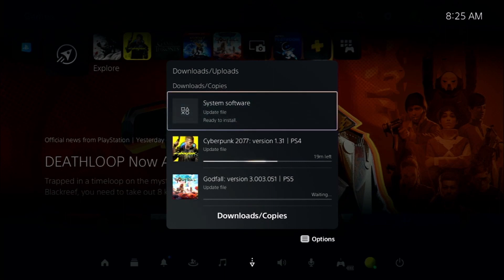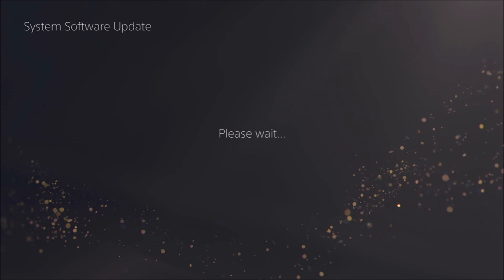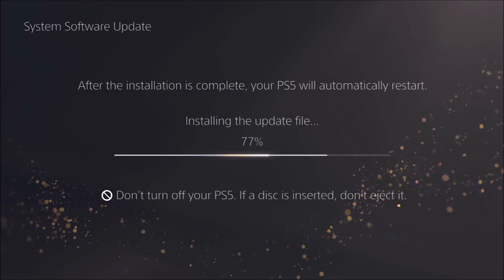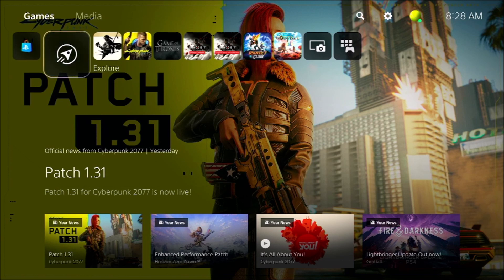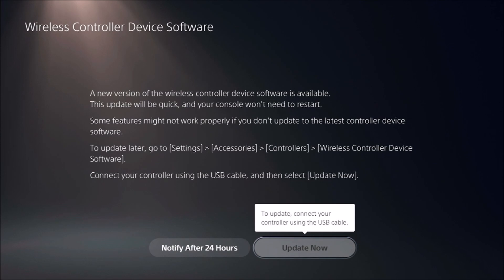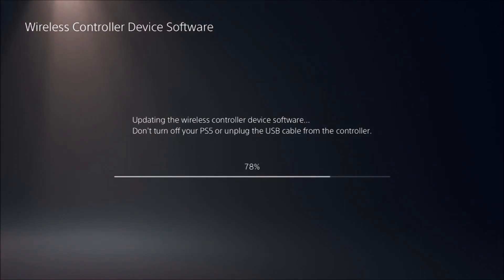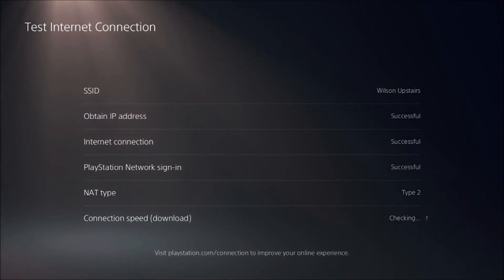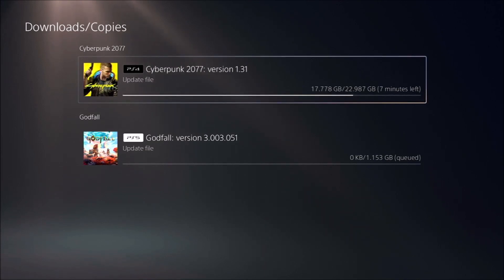How to Install the 9/15/21 PS5 System Software Update, SSD expansion, Sony Playstation 5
The PS5 system software update went live on September 15, 2021, we walk you through how to install it and update your PS5. Once you install the update you can install upgraded internal storage according to the specs below.

Our video discusses the requirements and how to buy PS5 internal game storage expansions:

"EXPAND PS5 Storage FAST, m.2 SSD how to guide for Sony PlayStation 5 ps5 playstation5"

1TB Samsung 980 Pro 2TB Drive Samsung 980 PRO mm Heat Sink
SSD Storage ExpansionStarting tomorrow, PS5 players around the globe can expand their storage capacity with an M.2 SSD, a type of high-speed solid state drive that can be installed in the PS5 console or PS5 Digital Edition console.Once installed in the PS5 or PS5 Digital Edition console, M.2 SSD storage can be used to download, copy, and launch PS5 and PS4 games, as well as media apps. You can play PS5 and PS4 games directly from M.2 SSD storage and freely move games between storage options.Important: M.2 SSDs must meet the minimum performance and size requirements outlined on this page. Using an M.2 SSD also requires effective heat dissipation with a cooling structure (such as a heatsink) that meets the dimensional requirements. Please read the page linked above carefully before purchasing any M.2 SSD or cooling structure for use with PS5."

Follow @linuswilson on Twitter for PS5 and XSX restock updates.